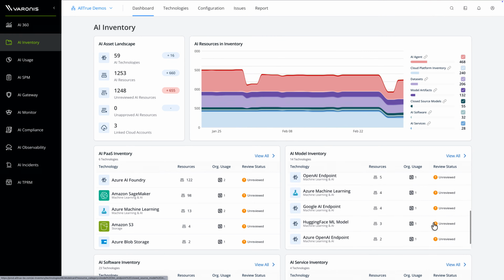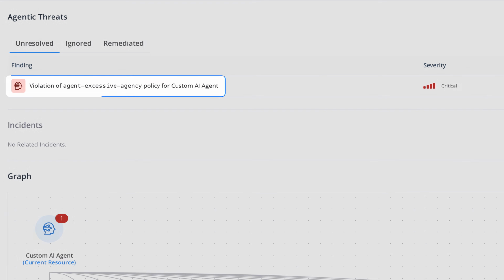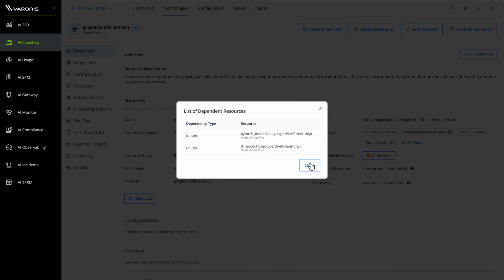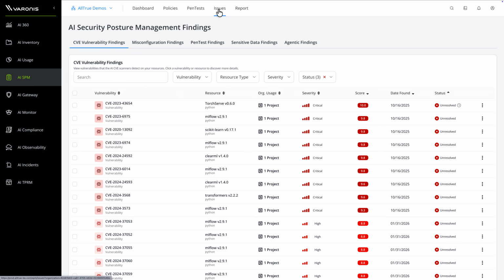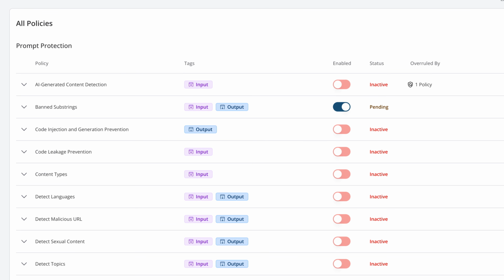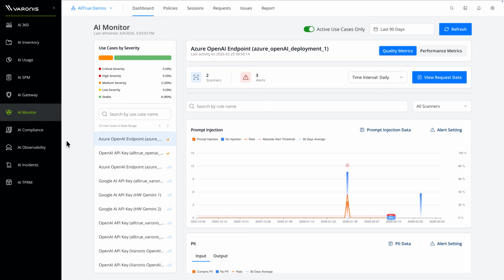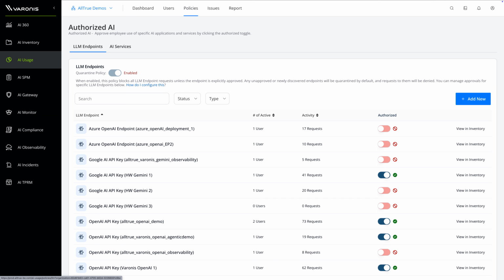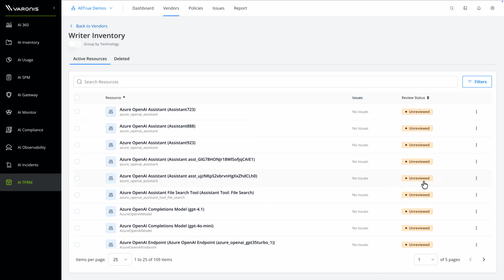Varonis Atlas: AI Security Platform Demo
AI adoption is accelerating, but so is your risk. See how Varonis Atlas helps security teams secure everything they build and run with AI across the full AI lifecycle — from discovery and posture management to runtime protection, detection, and compliance.

In this demo, Varonis' Shawn Hays will demonstrate how Atlas connects AI systems directly to the data they depend on, giving security teams the context and control they need to adopt AI safely, without slowing innovation.

🔍 With Varonis Atlas covers across the AI lifecycle
• AI Inventory & Shadow AI: Discover all AI assets in your environment — including agents, copilots, embedded AI, and shadow AI
• AI Inventory & Context: Build a complete inventory of what AI exists, how it’s connected, and what data it can access
• AI Security Posture Management (AI‑SPM): Scan AI agents, chatbots, and models for vulnerabilities and misconfigurations
• AI Security Testing: Stress test AI systems for risks like prompt injection and jailbreaks
• AI Runtime Guardrails: Enforce real‑time guardrails to prevent sensitive data leakage and block risky or non‑compliant AI use
• AI Detection & Response (AIDR): Detect and respond to suspicious AI behavior with alerts, audit trails, and forensics
• AI Compliance & Governance: Support AI governance and compliance with built‑in reporting for evolving regulations

00:00 The Fastest Way to Secure AI with Atlas
00:57 Your AI Risk, All in One Dashboard with Varonis Atlas
01:39 Varonis Atlas Uncovers Shadow AI in Seconds
02:25 Exposing Hidden Threats (Like Tool Poisoning) with Varonis Atlas
02:43 Complete AI Visibility Across Your Environment
03:53 Find & Fix AI Vulnerabilities and Sensitive Data with Varonis Atlas
05:41 Pen Testing Your AI Before Attackers Do
06:36 Real-Time AI Protection with Smart Guardrails
08:26 Monitor AI Behavior and Stop Threats Early
09:32 Control How Employees Use AI Tools
10:26 Automate Compliance for AI (Without the Headache)
11:05 Manage Third-Party AI Risk with Confidence
11:49 One Platform to Secure the Entire AI Lifecycle